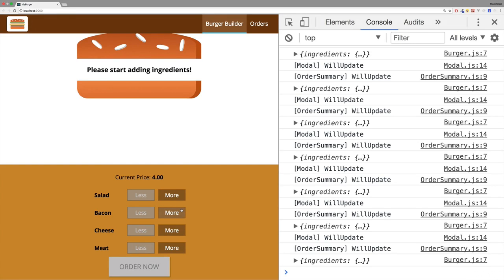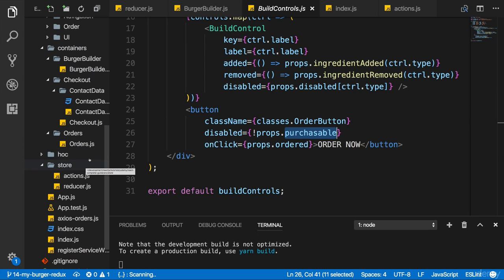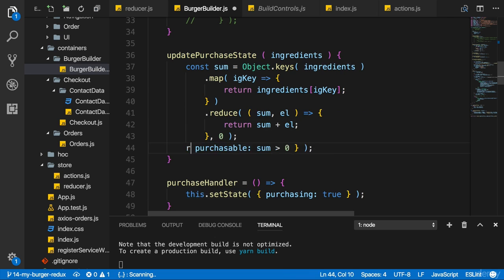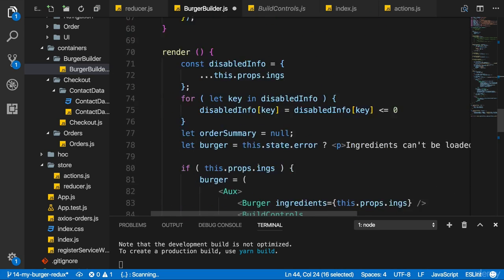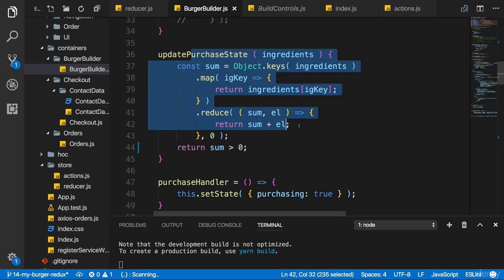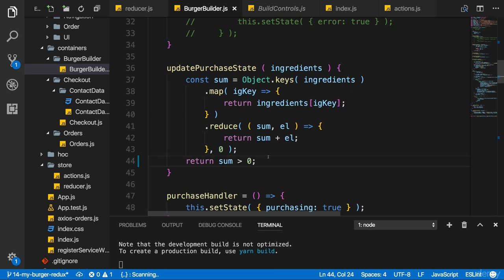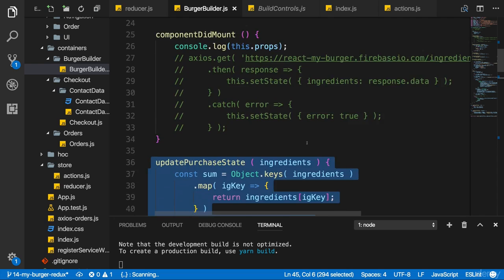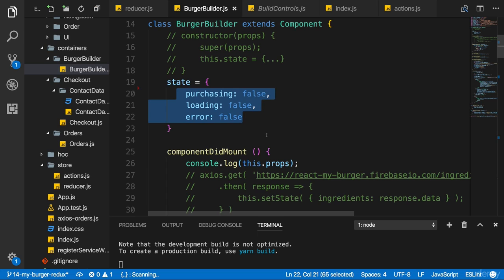259 Redux & UI State